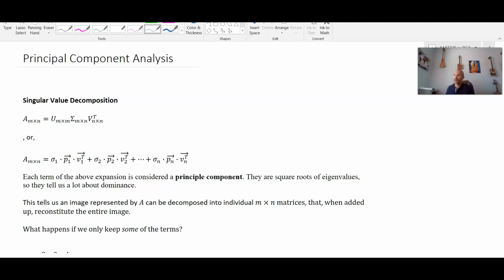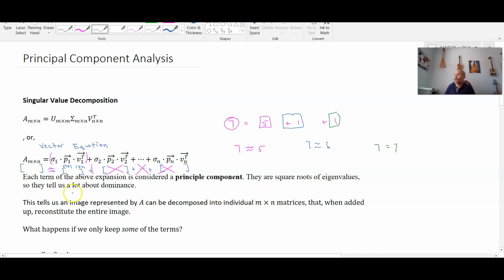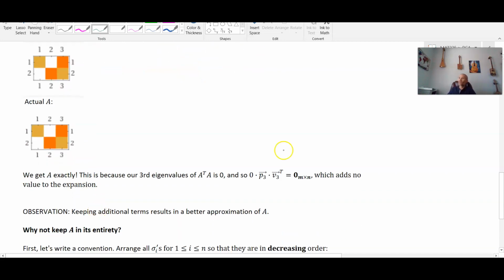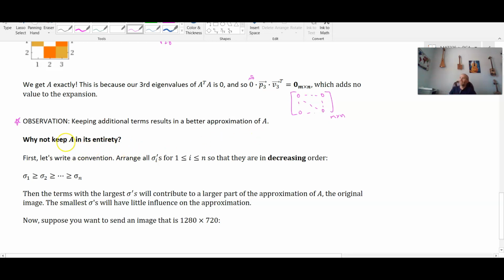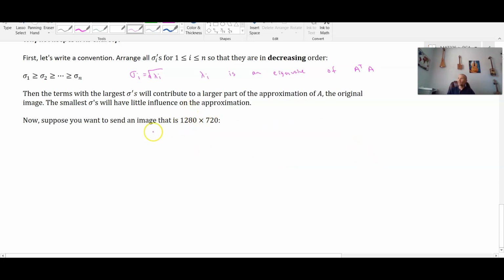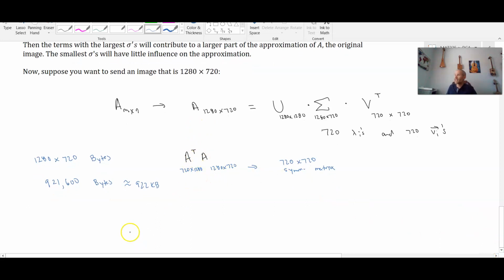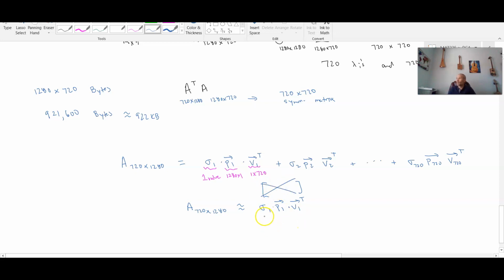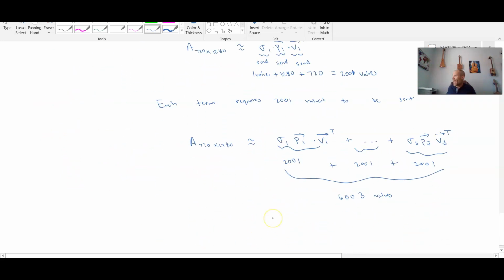Principle Component Analysis - Image Compression